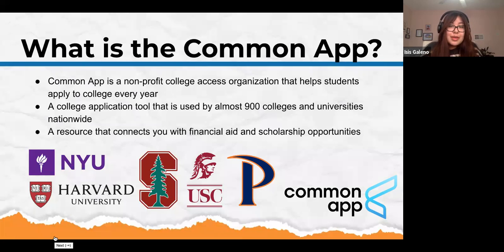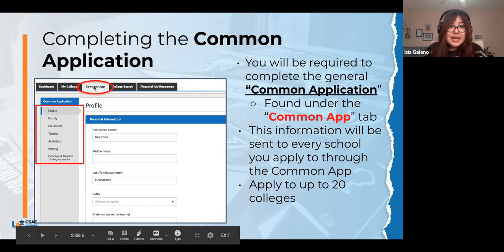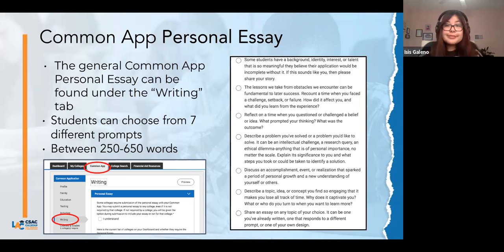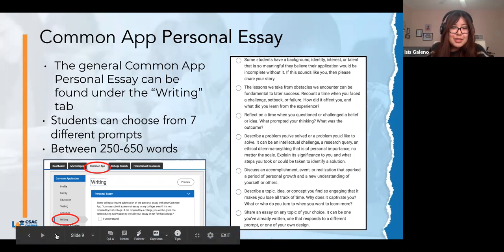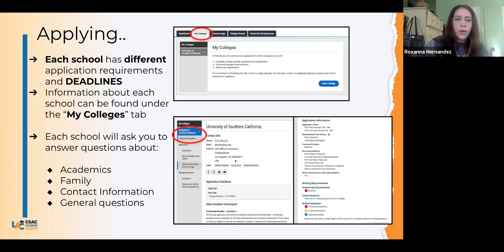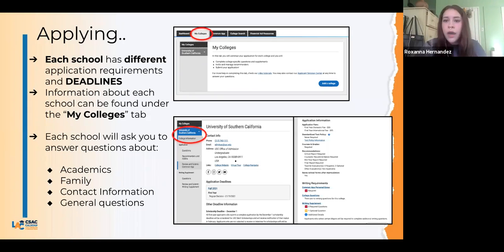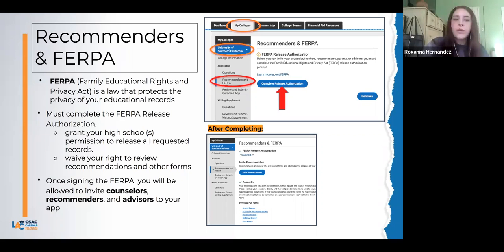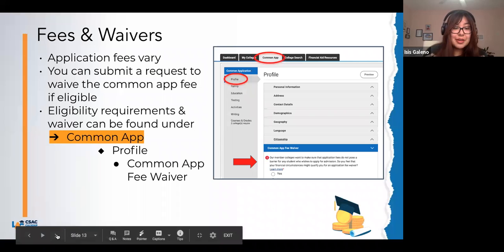Filling Out the Common App (Private/Out-of-State Colleges)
Learn how the Common App works and how to apply to most private and out-of-state colleges and universities. CALSOAPLIVE 💻